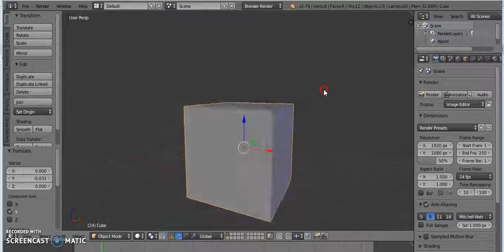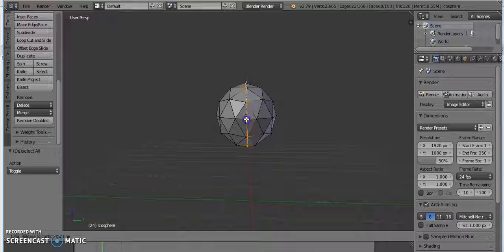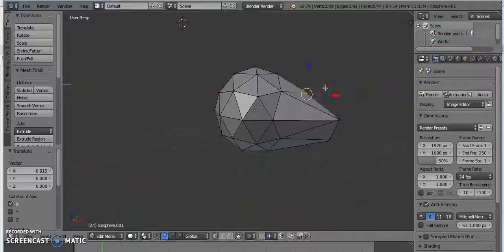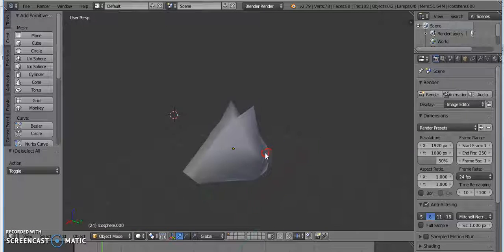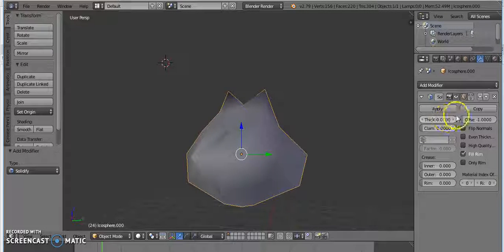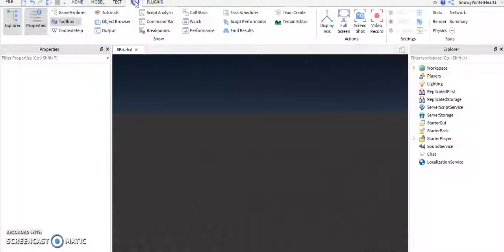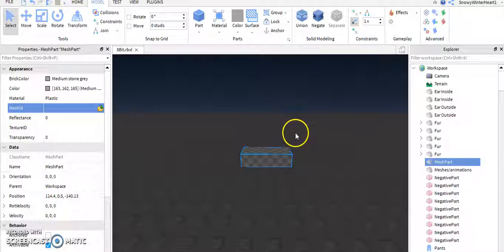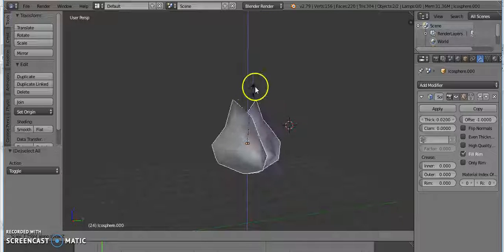Blender Tutorial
make sure to follow the instructions in the vid then you'll be building and exporting like a boss :)
controls will be listed below.